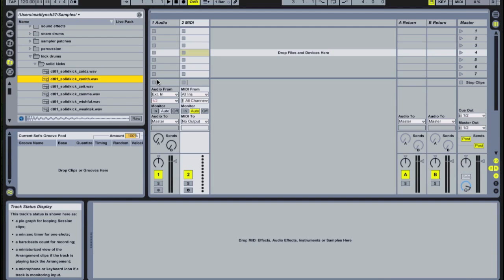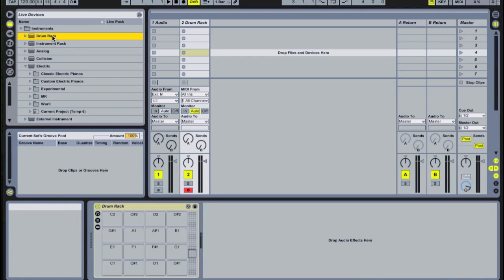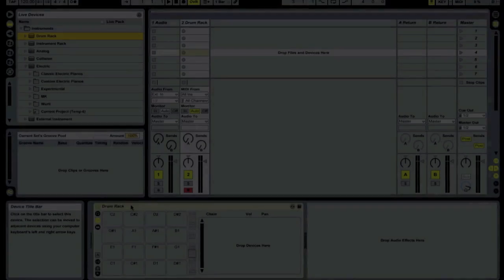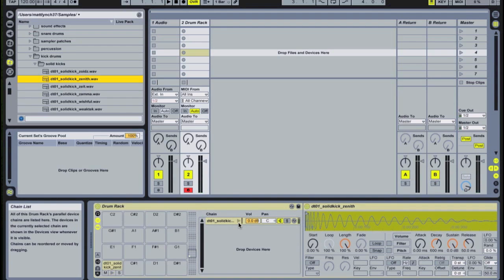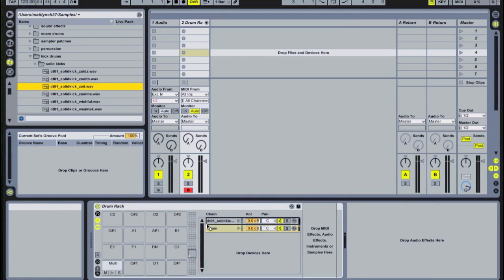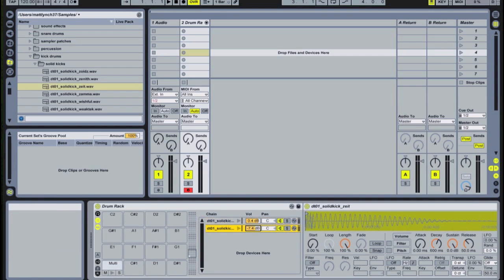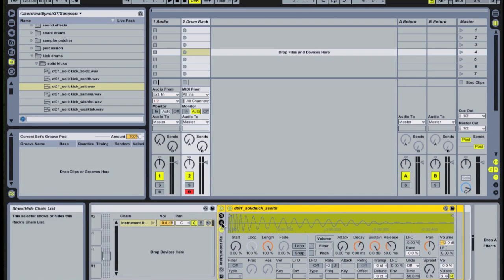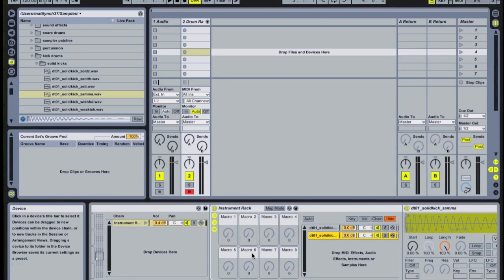Ableton Live Tutorial - Create Phat Drums Layering Samples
present this punchy tutorial from Matt Lynch of LynchAudio.com demonstrating how to create phat drum sounds by layering multiple drum samples together in Ableton Live's 'Drum Rack' instrument, a technique that can be applied to many genres.

Matt shows us 2 quick techniques to do this - either using the chain selector and pad multi option, or by using the drum racks grouping function.

LynchAudio is a new platform of informal tutorials aimed at Ableton Live and Reason users, with a bias toward experimenting with audio.